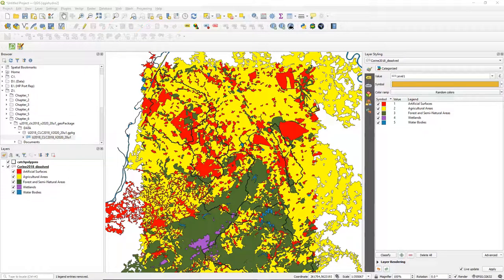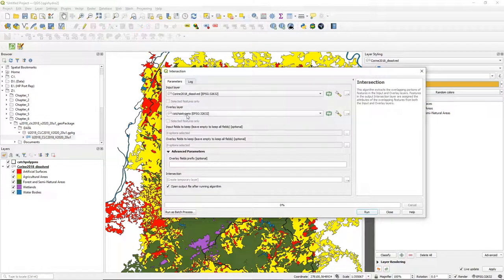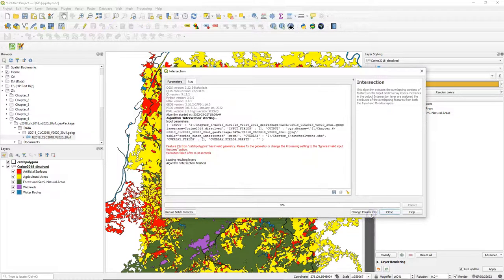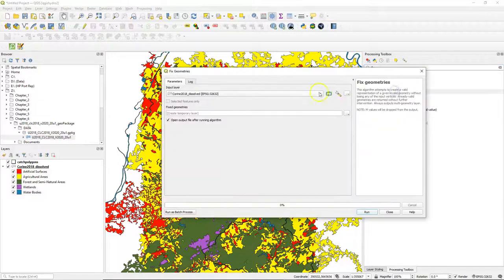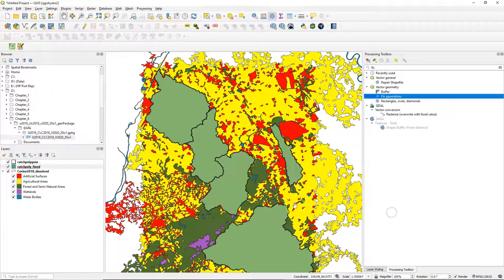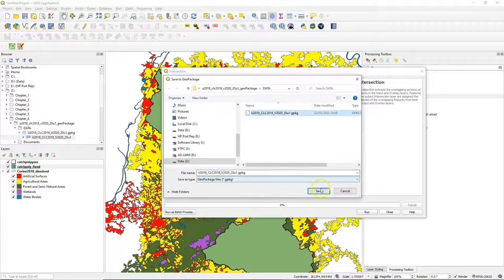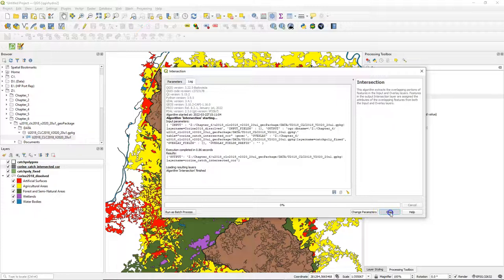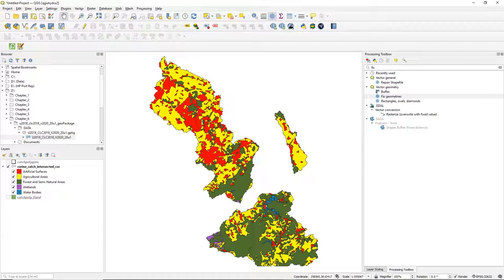Intersect Land Cover with Subcatchment Boundaries in QGIS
This video covers section 6.4 of the book QGIS for Hydrological Applications, Second Edition, by Hans van der Kwast and Kurt Menke. You'll learn how to intersect land cover polygons with the subcatchment polygons.